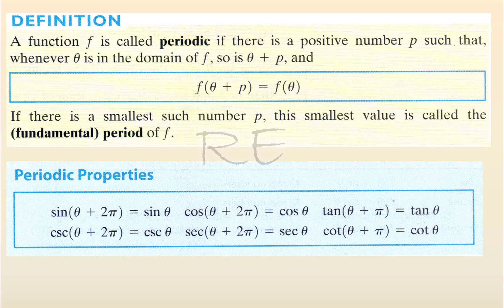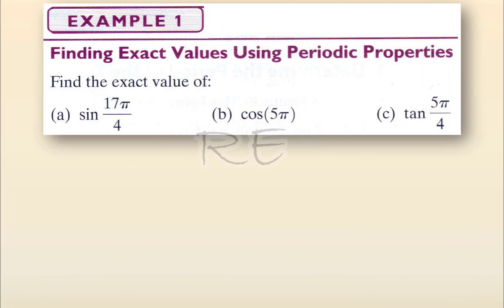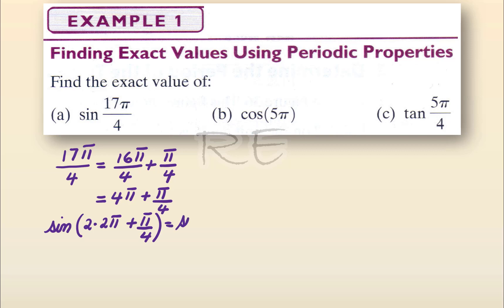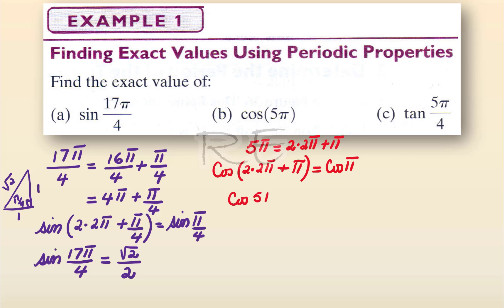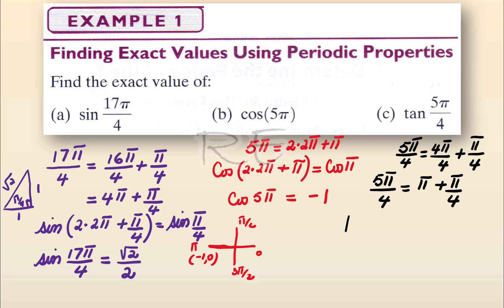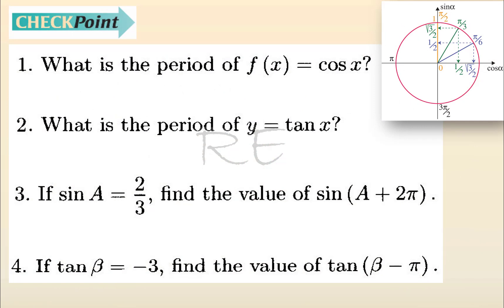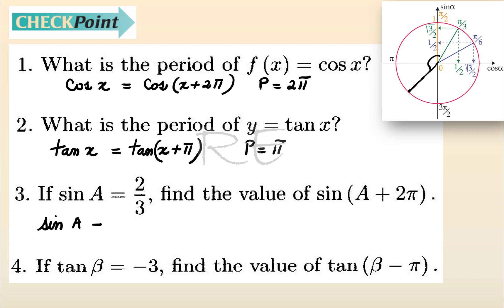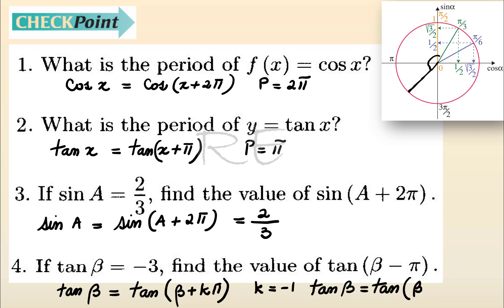Period of a Trig function - Periodic Properties - Math 10 Lesson 04 The Unit Circle Video 3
Period of a Trig function, Periodic Properties, Unit Circle